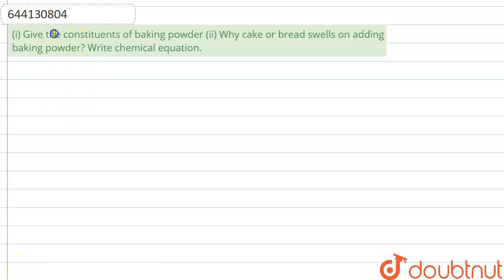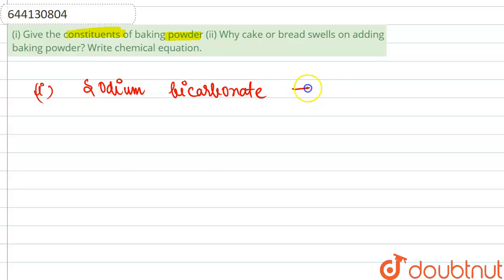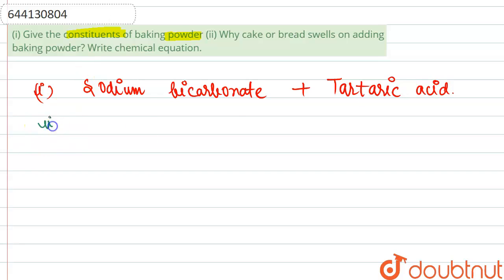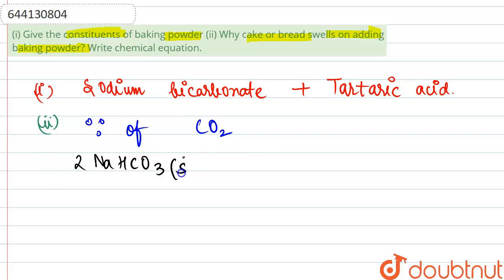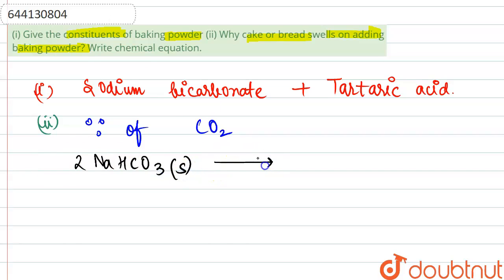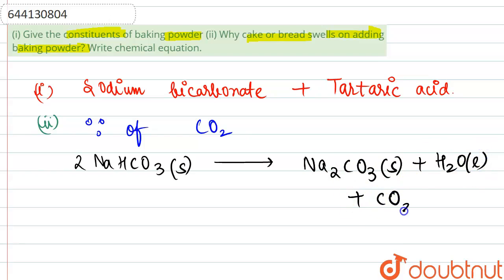(i) Give the constituents of baking powder\n(ii) Why cake or bread swells on adding baking powde...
(i) Give the constituents of baking powder\n(ii) Why cake or bread swells on adding baking powder? Write chemical equation.\n
Class: 12
Subject: CHEMISTRY
Chapter: QUALITATIVE INORGANIC SALT ANALYSIS
Board:IIT JEE

👉 Have Any Query? Ask Us.